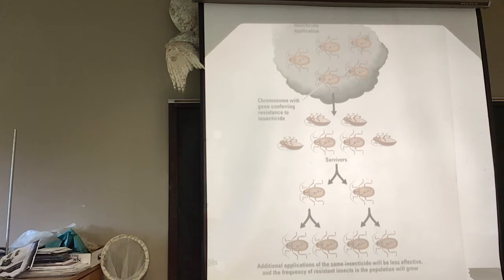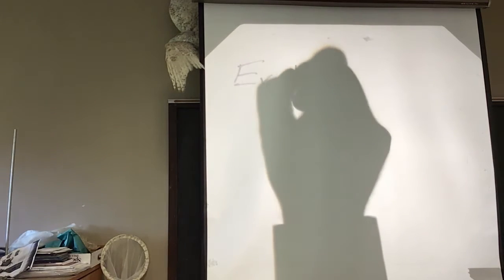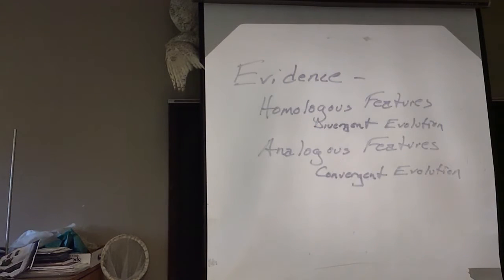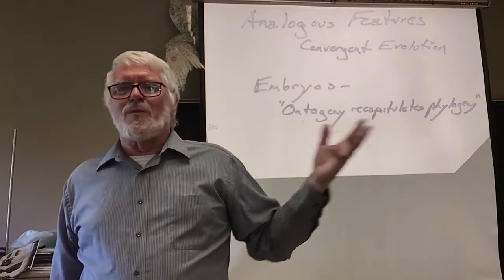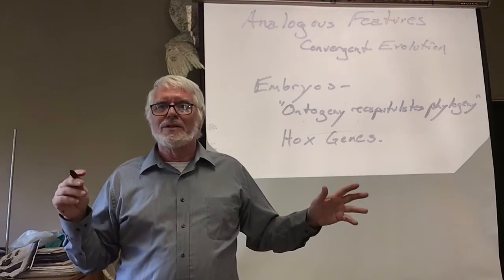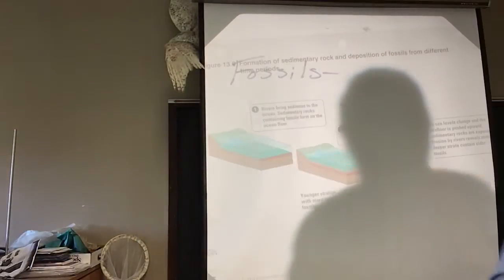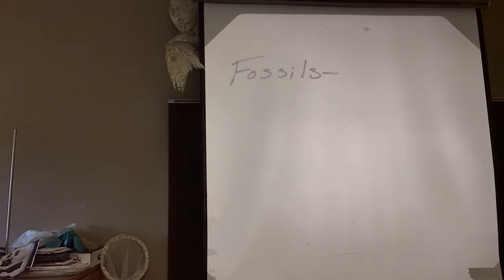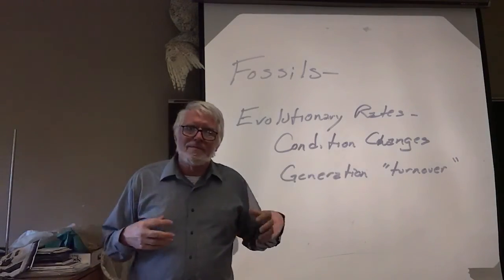BIO 170 - Chapter 4 - Evolution - C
This is the third of three for Chapter 4, would have been the first part of the Sep 21st lecture.